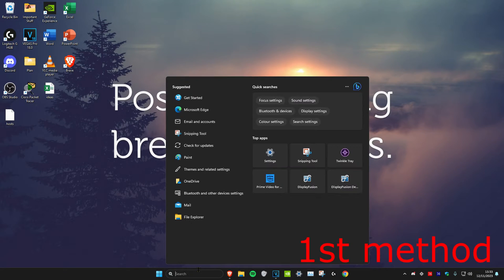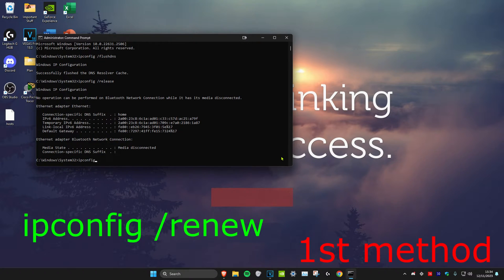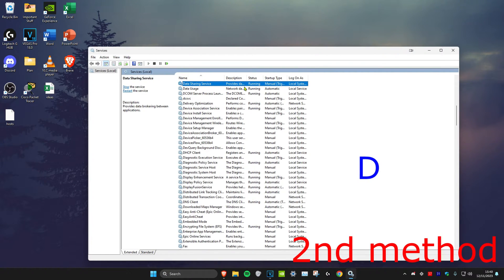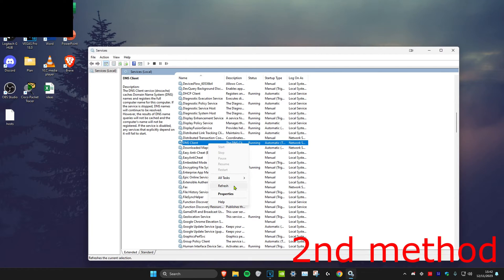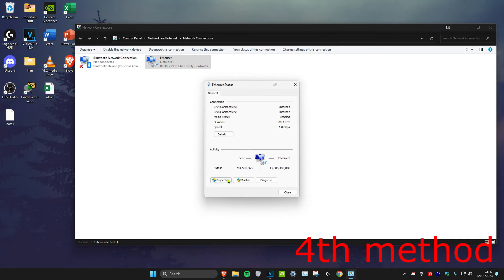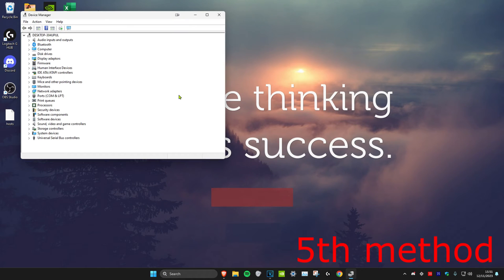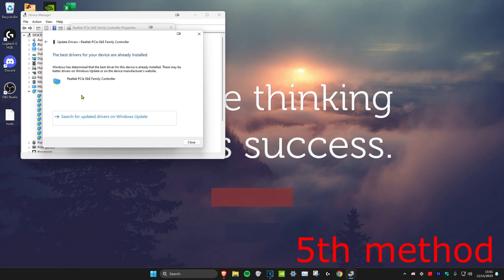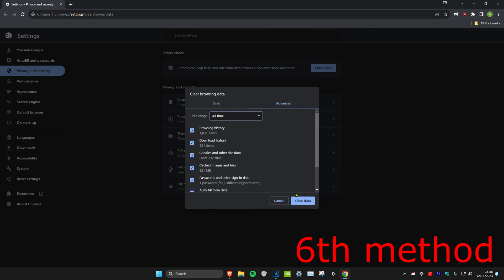How To Fix This Site Can't be Reached Unexpectedly Closed the Connection in Google Chrome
How to Fix "This Site Can't be Reached" | Unexpectedly Closed the Connection n Google Chrome
If you are getting an error message of ERR_CONNECTION_CLOSED while opening any website on the Google Chrome browser then apply all these fixes for the 100% solution.

Issues addressed in this tutorial:
- How to Fix this Site Can't be Reached Chrome?
- How to Fix the "This Site Can't be Reached" Error in Google Chrome?
- How do you Fix This Site Can't be Reached The Connection Was Reset??
- Error: "This Site Can't be Reached" - but Loads Fine in Other Profile Session
- Fix "This Site Can't Be Reached" Chrome Error
- How to Solve the "Site Can't be Reached" Issue?
- Solved: "This Site Can't be Reached" Chrome Error

Apply all the solutions carefully and then make a Restart.